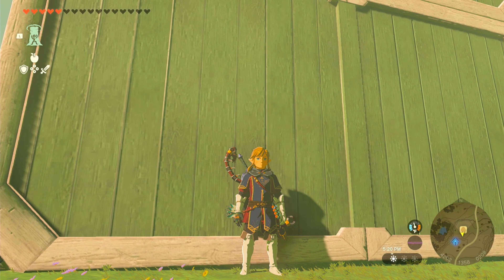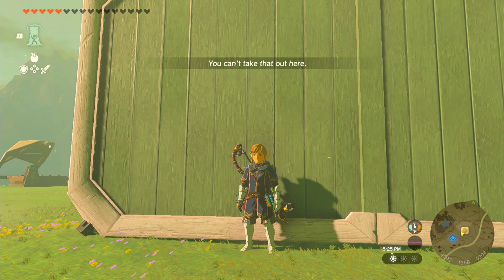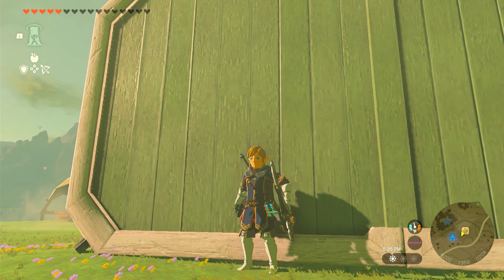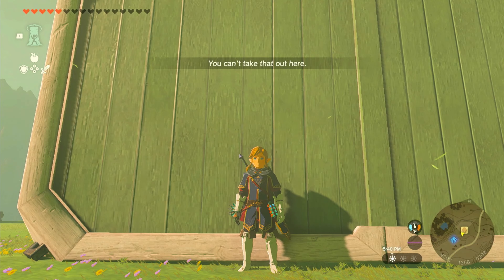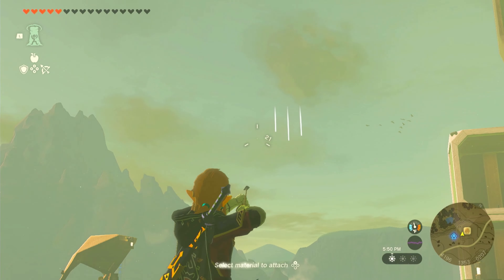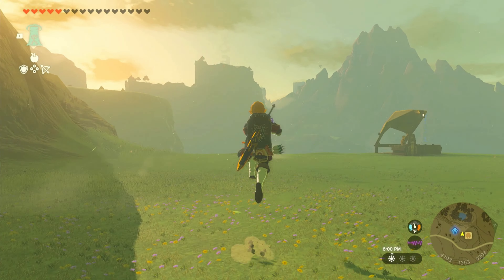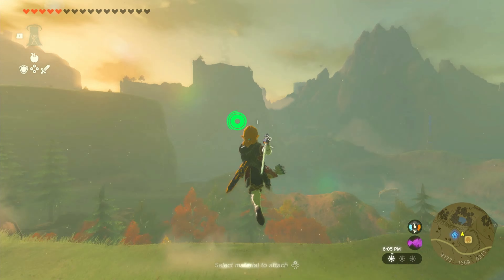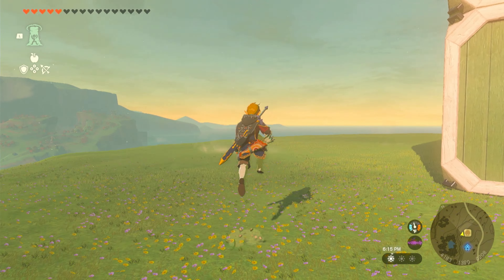HOW TO GET INFININTE HIGHT AND AN UNBREAKABLE BOW Glitch in Tears of the Kingdom Ver 1.2.0